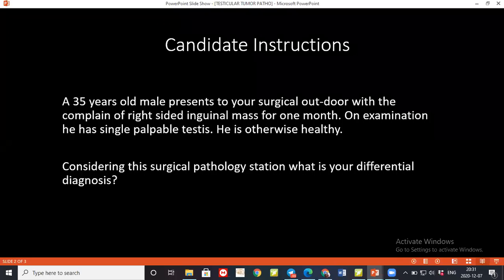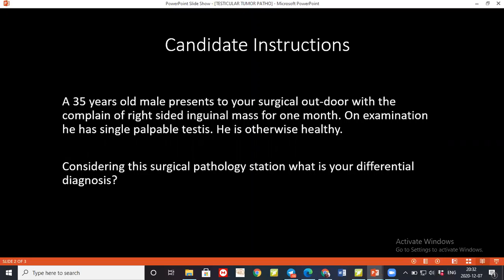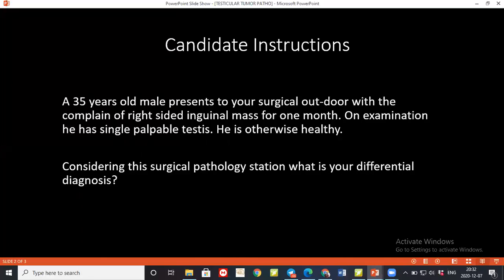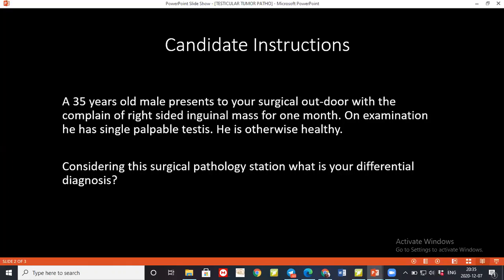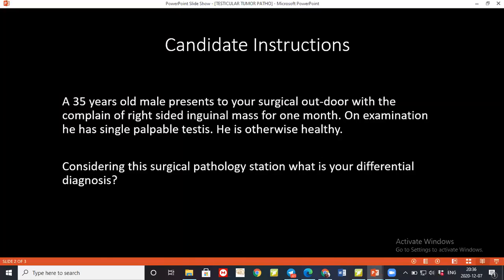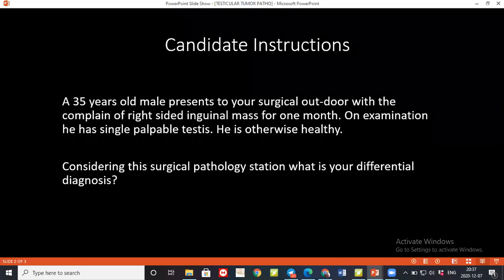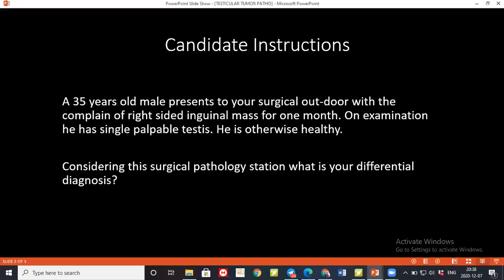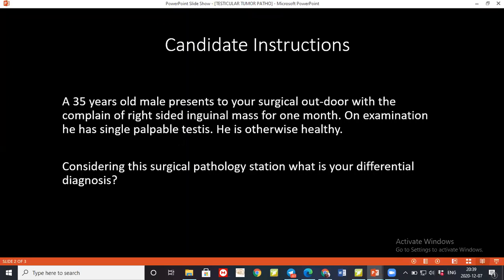SURGICAL PATHOLOGY OF TESTICULAR TUMOR